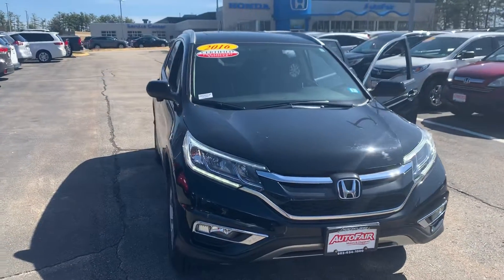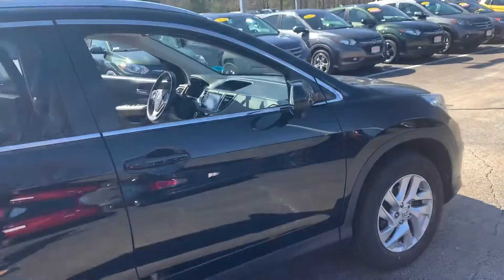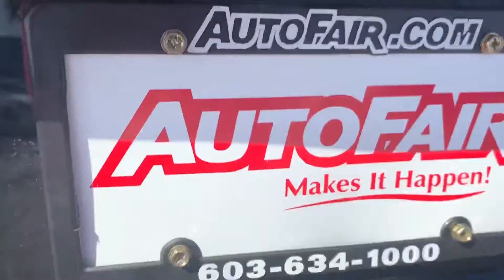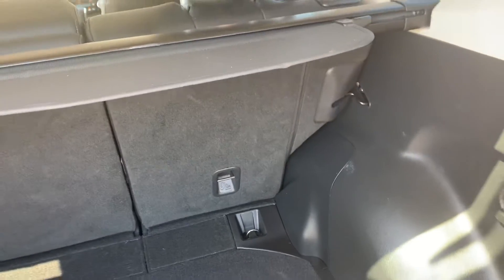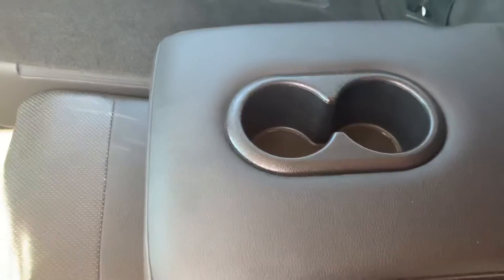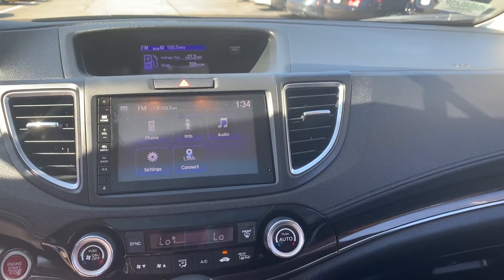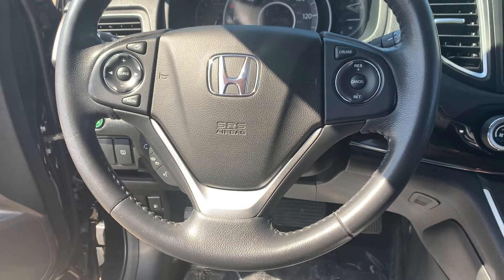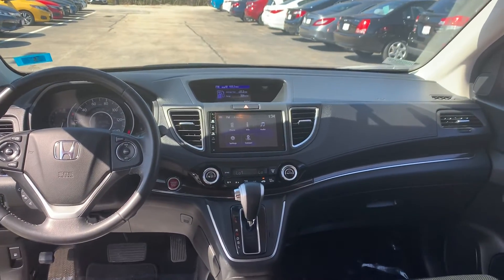William, your 2016 Honda CRV EX-L